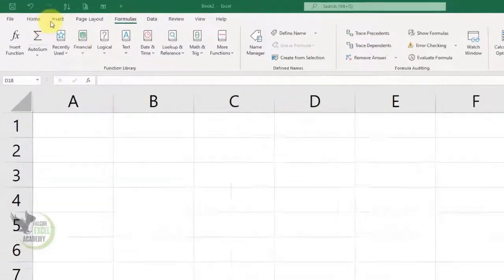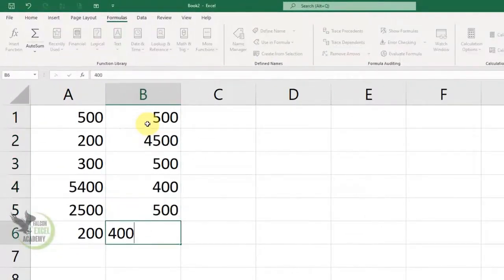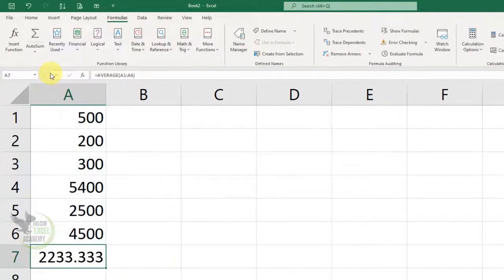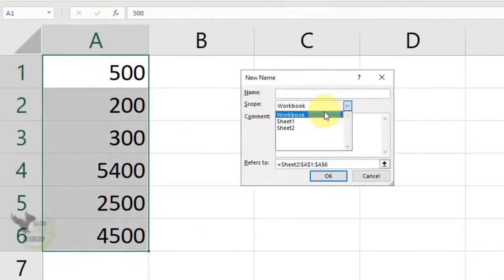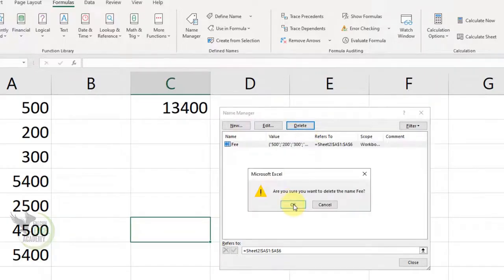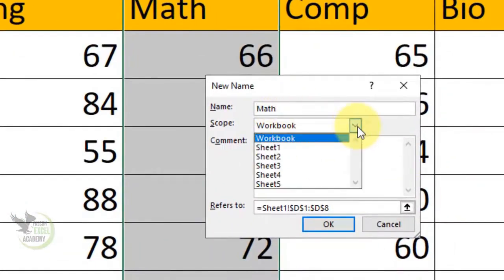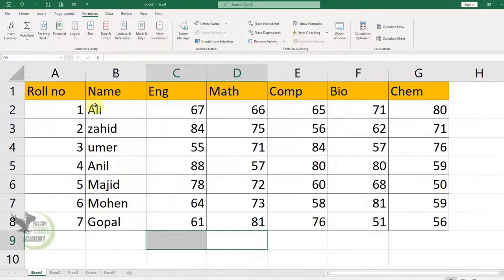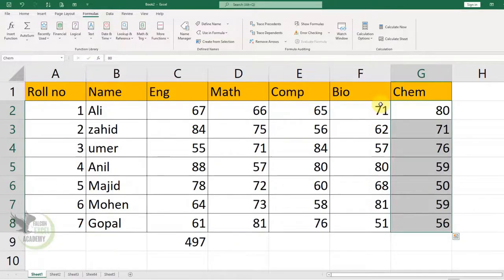Excel 2021 Full Course | Lecture 18 – Formula Tab & Defined Name Group (Complete Guide)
Learn everything about the Formula Tab and Defined Name Group in Excel 2021 in this complete lecture.

In this video, you will understand:

What is Formula Tab in Excel
How to use Defined Name Group
Name Manager explained step by step
Create, edit and delete named ranges

This is Lecture 18 of our Excel 2021 Full Course, designed for beginners to advanced users.

💡 If you want to master Microsoft Excel and improve your productivity, this course is perfect for you.